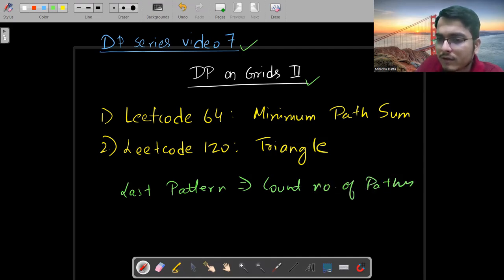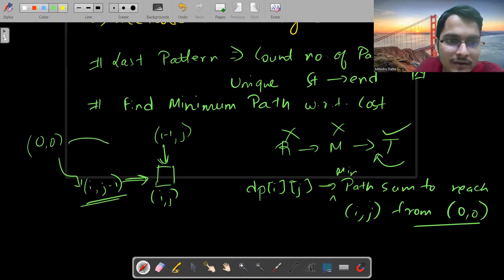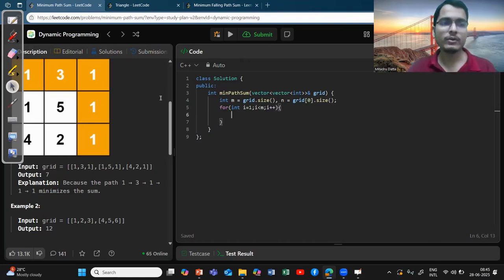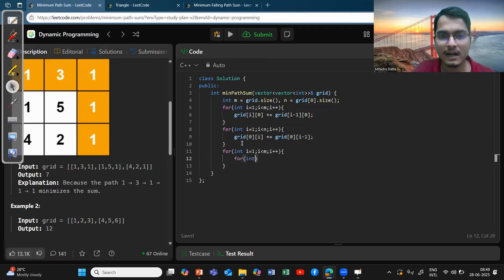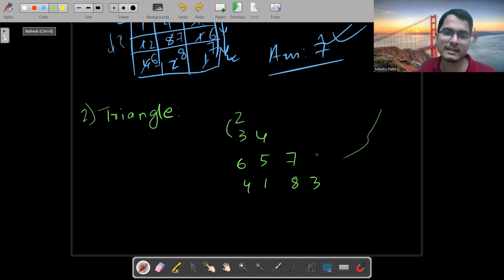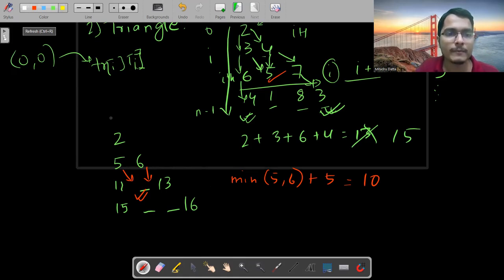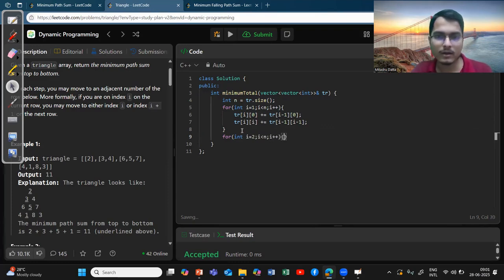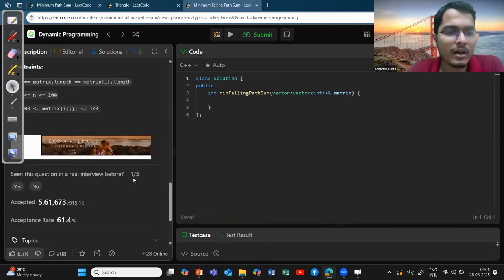DP 7. Important Interview Questions of DP on Grids | 64. Minimum Path Sum | 120. Triangle | Leetcode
In this video, we solve an important problem pattern of DP on grids and solve two common interview questions:
Leetcode 64. Minimum Path Sum
Leetcode 120. Triangle

Hi! This is Mitadru Datta, IITKGP '25.
I'm trying to make the best possible Dynamic Programming Playlist covering all the topics coming in interviews as well as online tests in recent times.